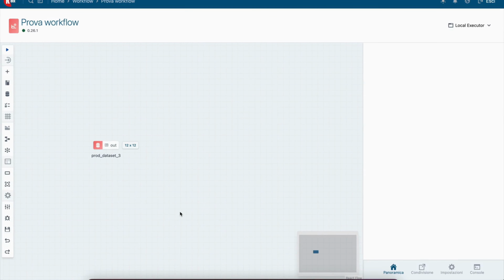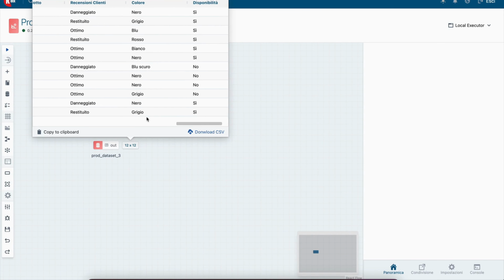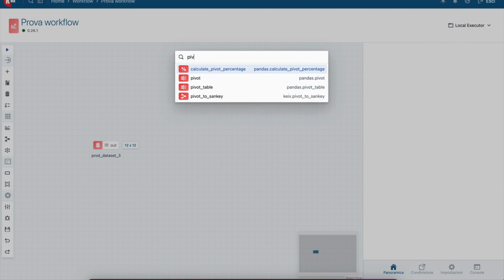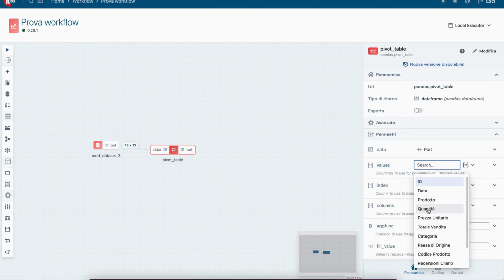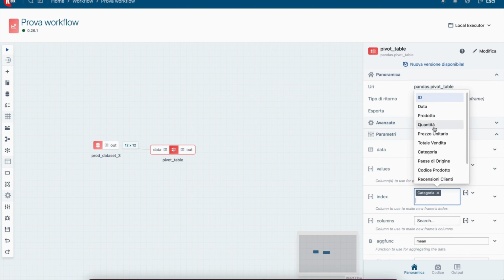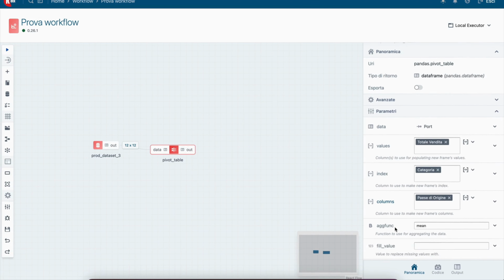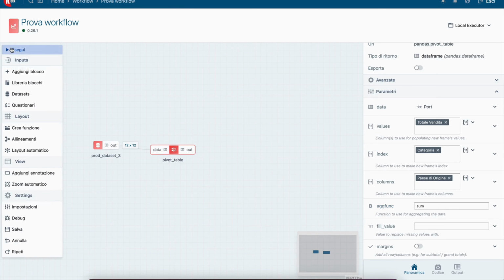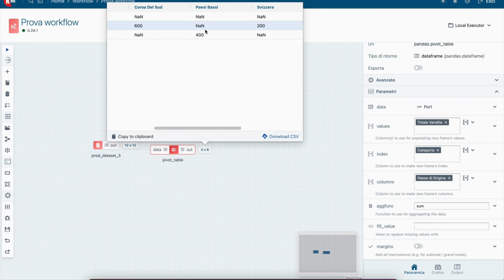"pivot_table" Python block on Workflow!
In this video you will see how to use the ‘pivot_table’ block to reorganize a table. Here is what you will learn:
- set a column as an index with the index field
- select the column to be reorganized with the columns field
- specify the function to be performed (sum, average etc.) with the aggfunc field on a given column with the values field

Watch the video to find out how to reorganize a sales dataset by product category and country of purchase!